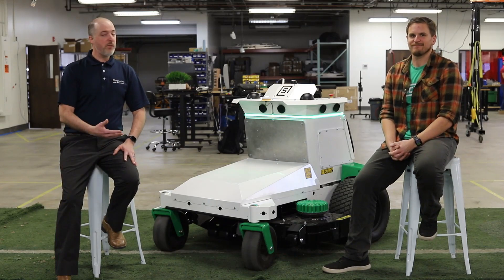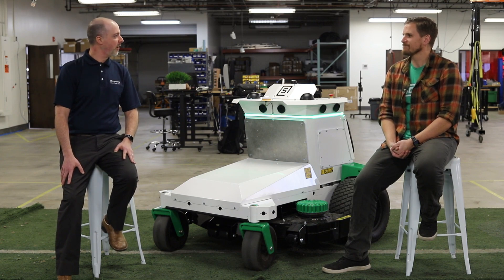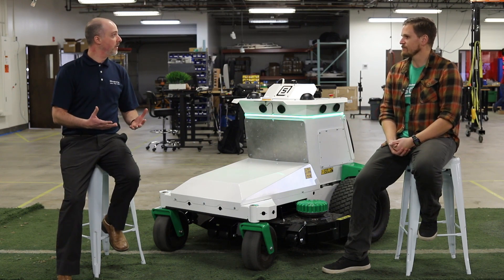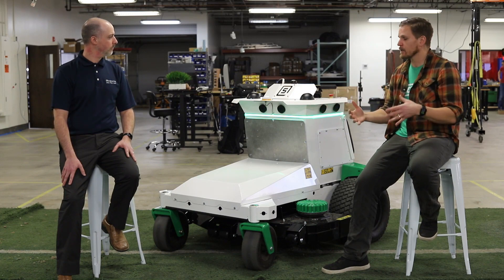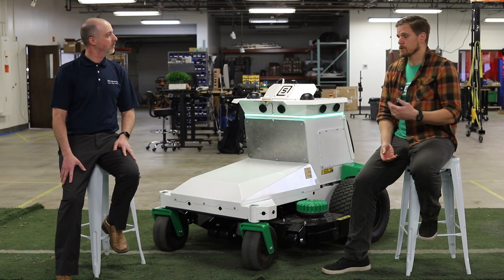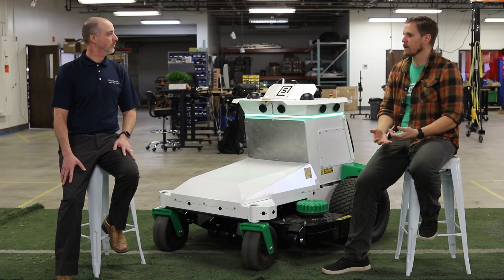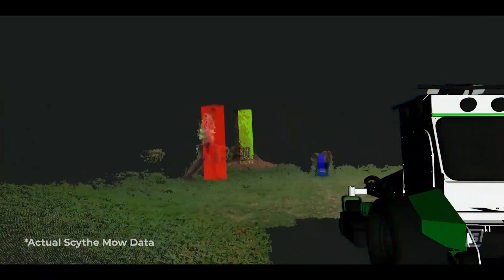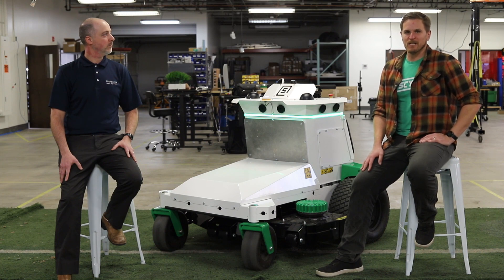Enabling an Autonomous Commercial Mower | D3 and Scythe Robotics Interview